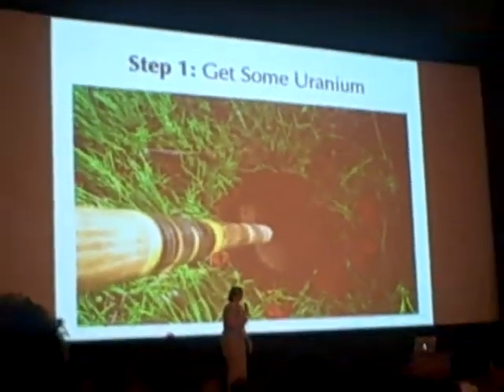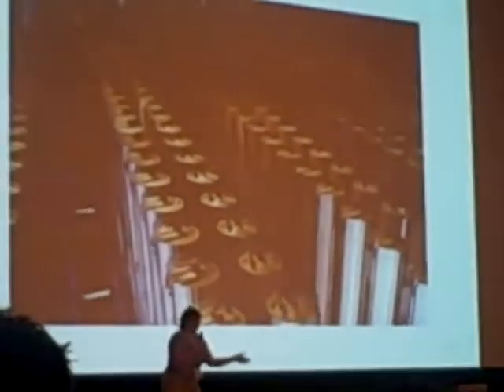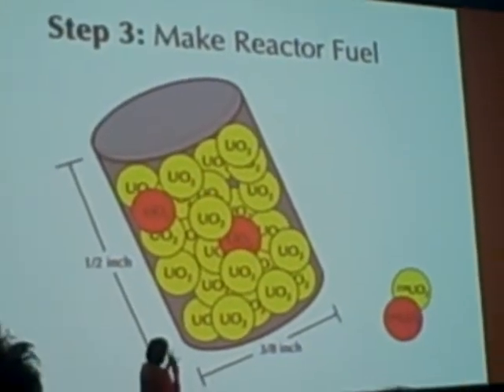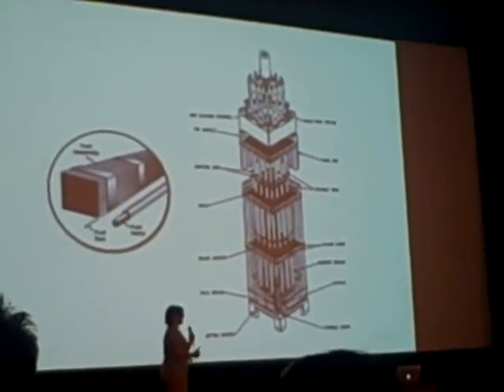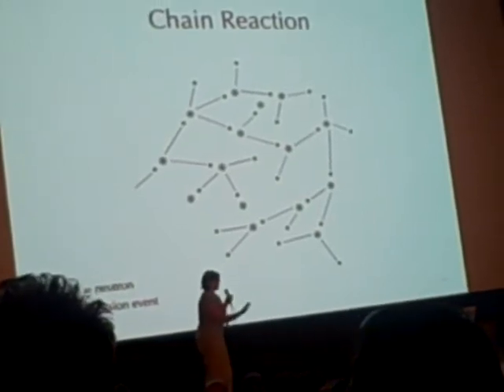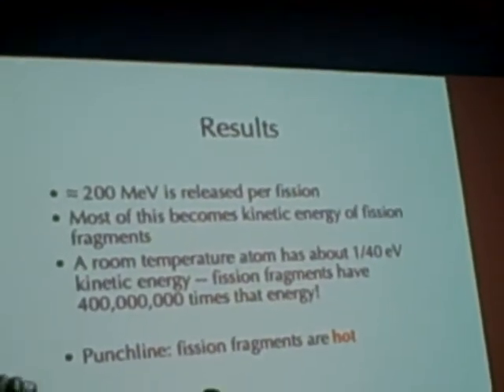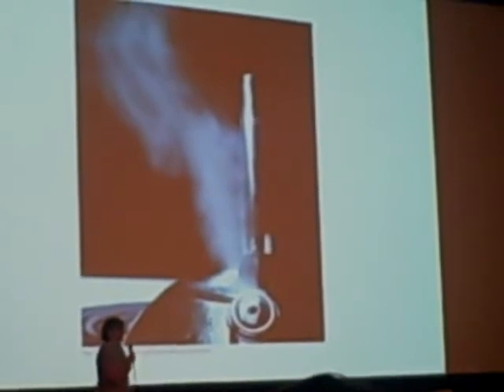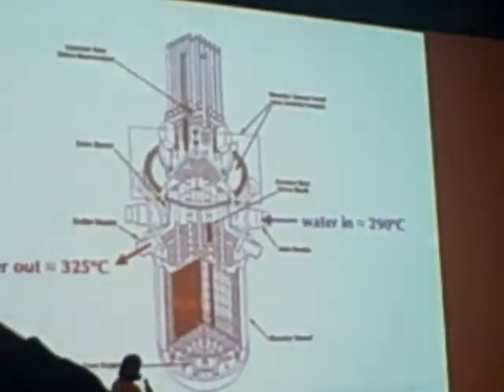Ignite Portland 3: Boiling Water in Five Easy Steps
Vanessa Holfeltz